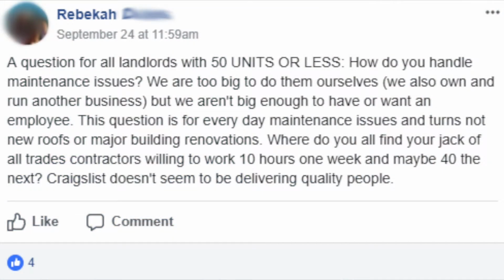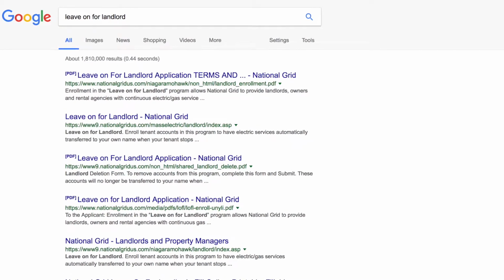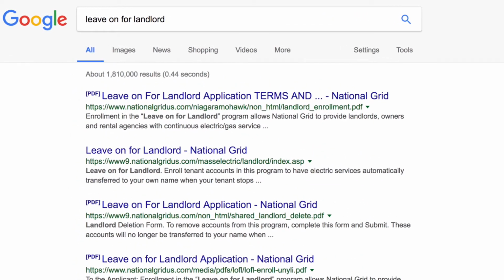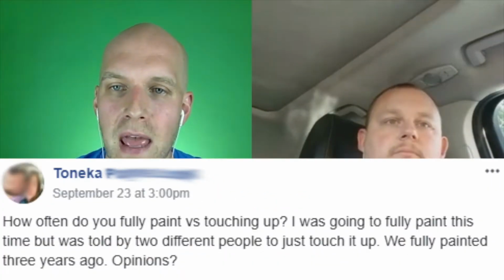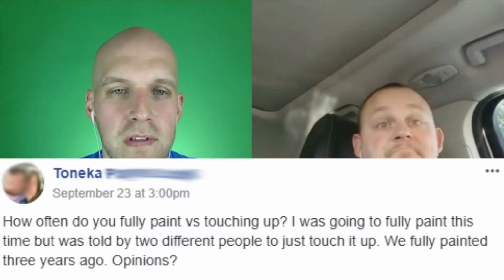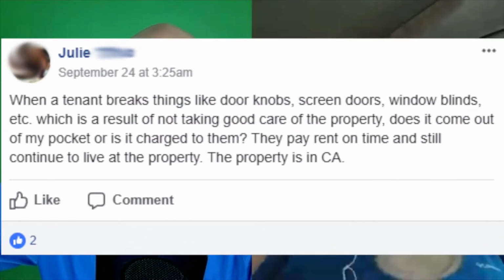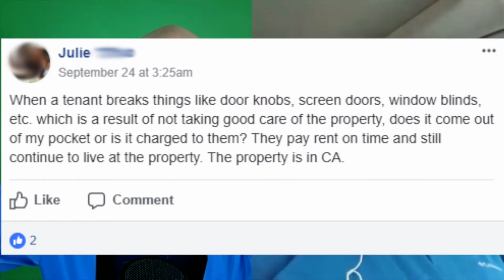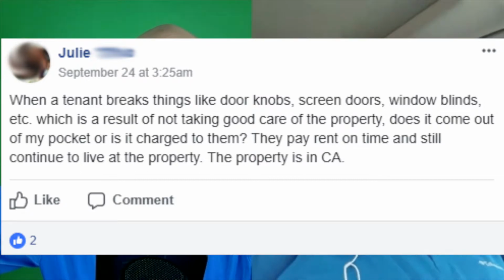Episode #3 Ask A Property Manager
Week #3 Ask A Property Manager

0:49 Four questions discussed this week
1:58 Leave on landlord accounts for utilities
4:35 Touching up paint VS. repainting an entire room
6:21 Paint Andrew prefers for rentals (he does this in Behr though)
6:47 Question about damages from a tenant during tenancy
9:54 Finding a part-time handyman
11:03 Three things to know when hiring a contractor
12:02 Terrible Lionel RIchie reference
13:38 Get an ACORD sheet from contractors